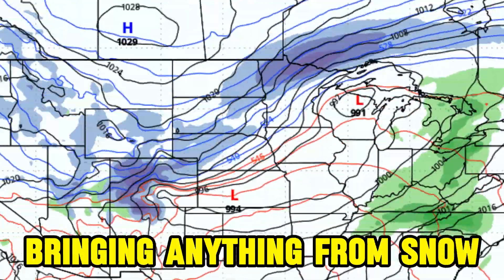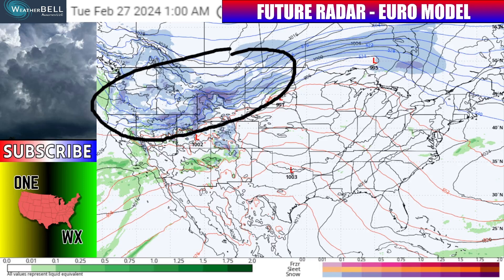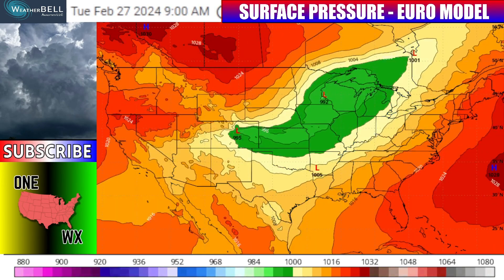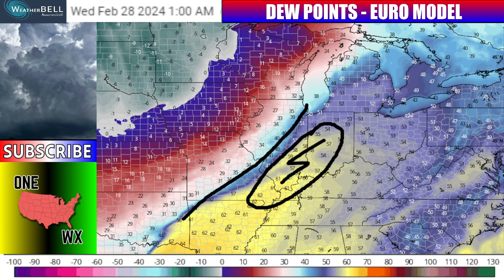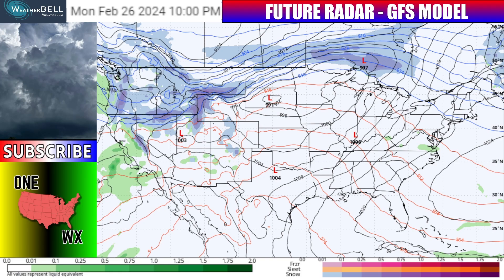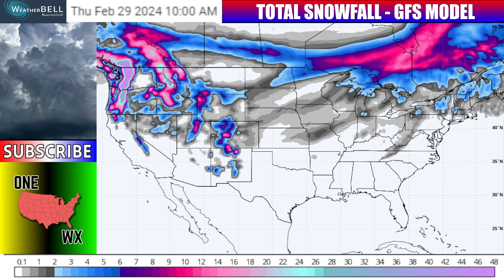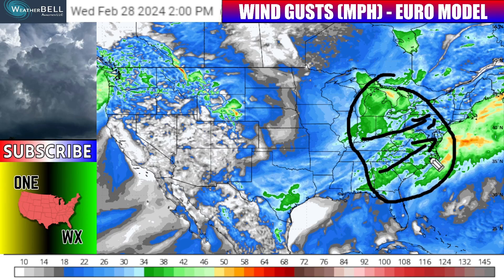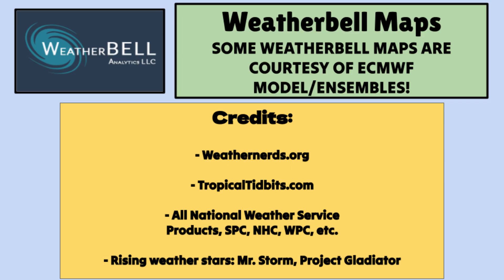NEW Info on SEVERE & WINTER Weather With This Storm! | ONW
Our strong storm system is just a couple days away, with new information available regarding the severe weather AND the wintry side to this system, which could be amped up a little bit more in some areas than originally expected. We will take a look at the ingredients fueling this storm, details on Tuesday and Wednesday's severe storm trends, and all the info on the entire pattern ahead into March right here, so subscribe for more updates like this.
0:00 - Introduction
0:25 - Record Warmth Update
1:21 - System Overview
3:11 - Severe Weather (Latest Info)
6:02 - Winter Weather (Latest Info)
8:25 - Wind Gust Timing
9:14 - Concerning Trend for March